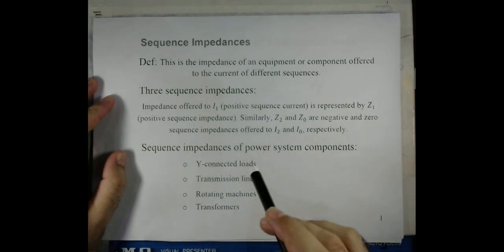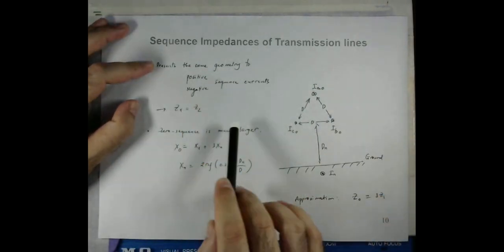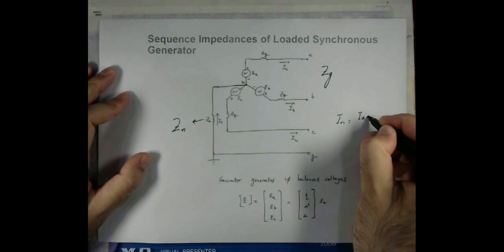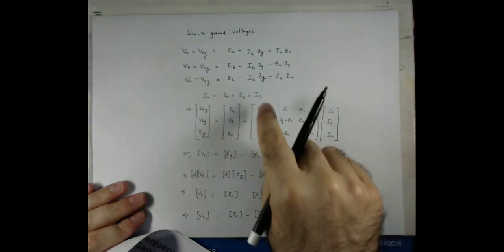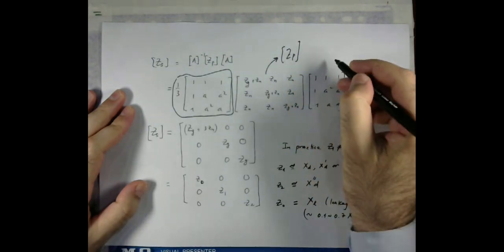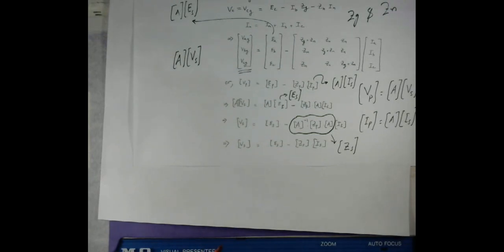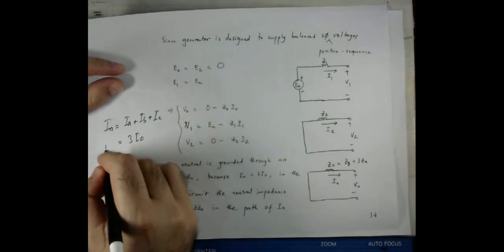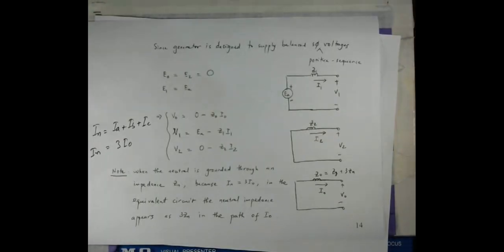PE-351 | Week 13 Lecture#02